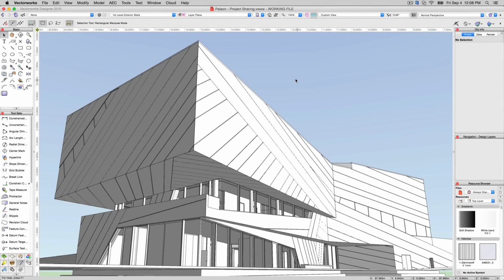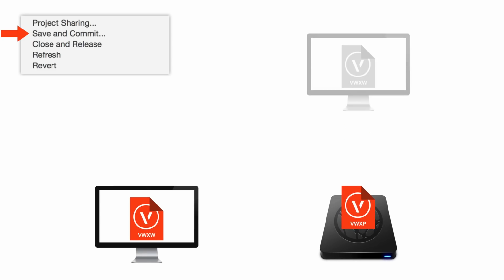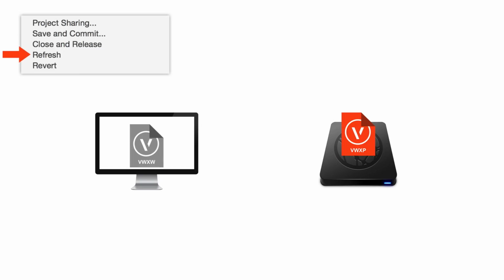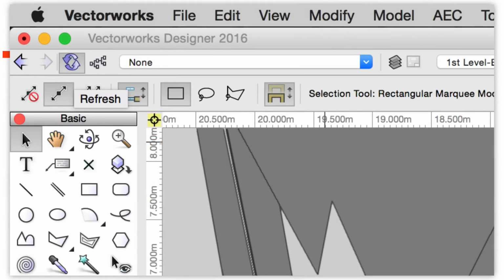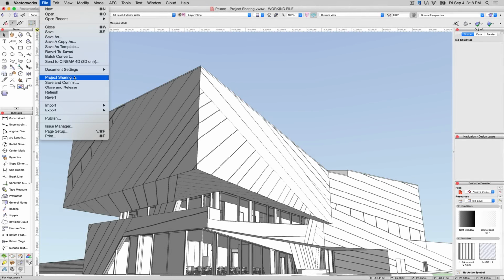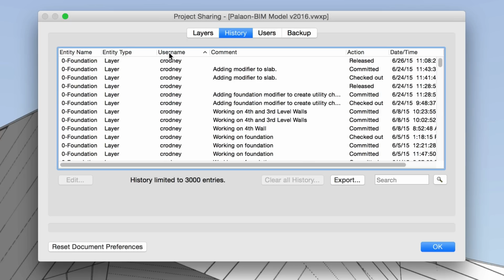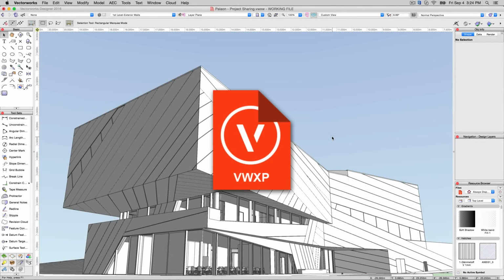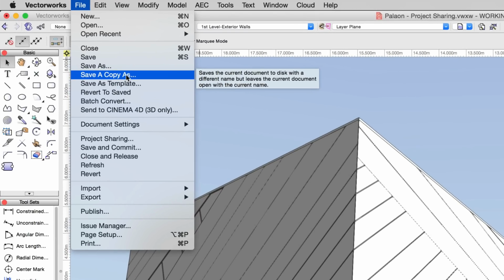Project Sharing - Part 1 - Introduction to Project Sharing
1 of 3

In this video, we explain the basics of Project Sharing in Vectorworks 2016 software.